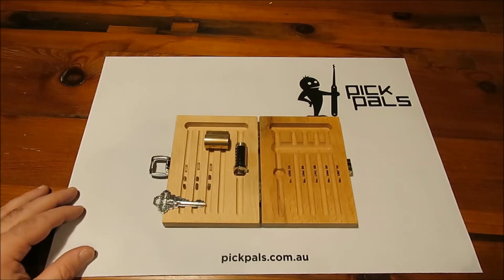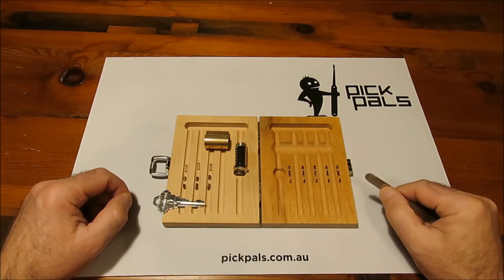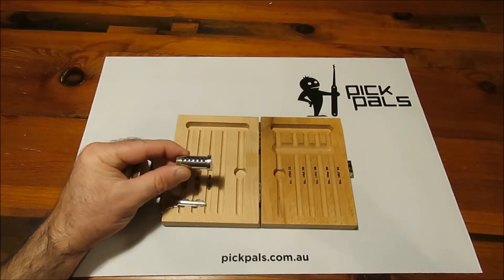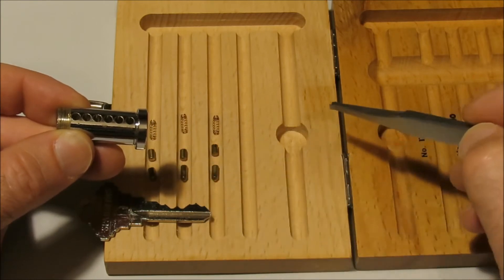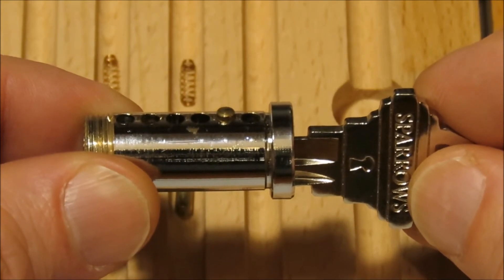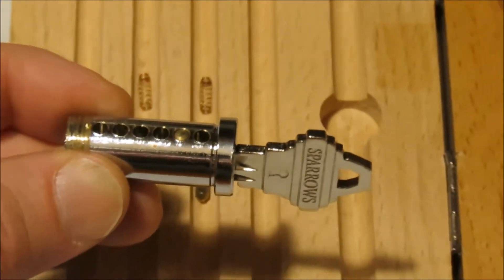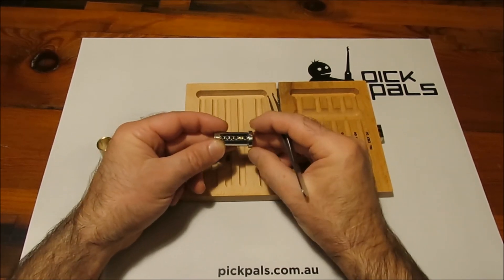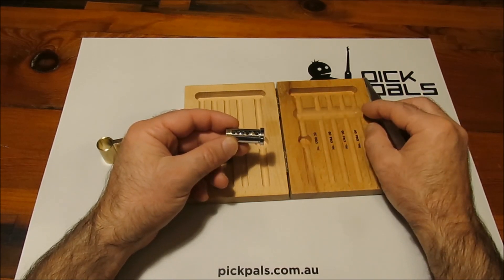Pickpals Lock Picking Beginners Guide - Part 1 - Let's take a look inside a lock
Beginners Guide to Lock Picking - Part 1 - We discuss, how locks work. Take a look while we deconstruct a lock to see what's inside. Knowing how locks work is the fist step to understanding how to pick a lock.